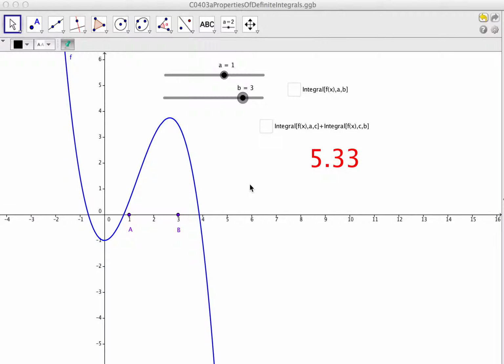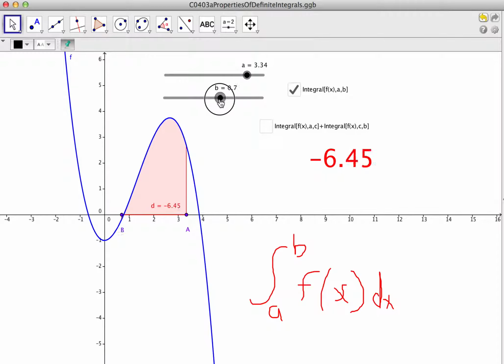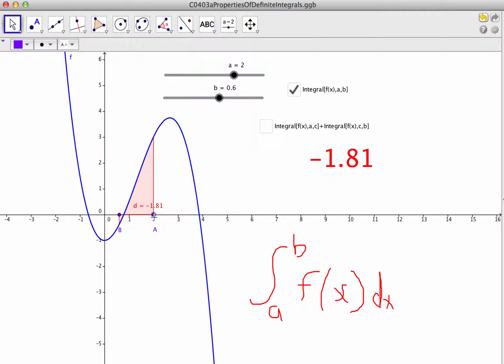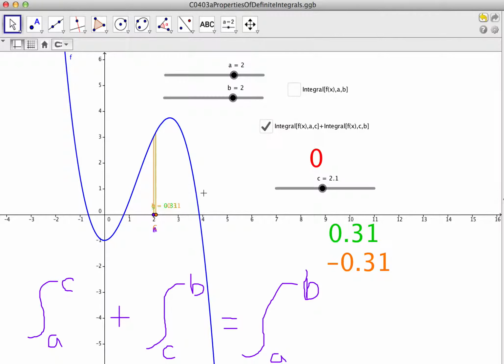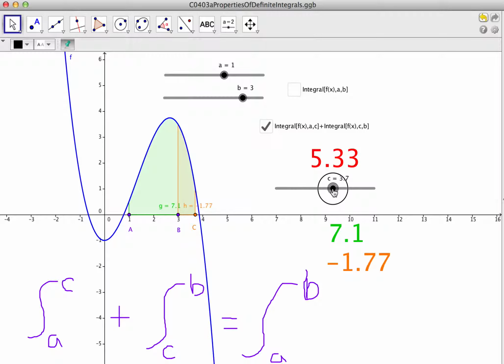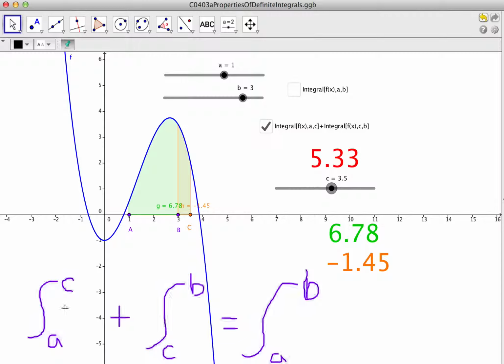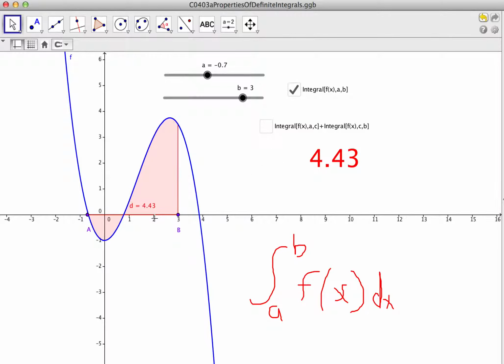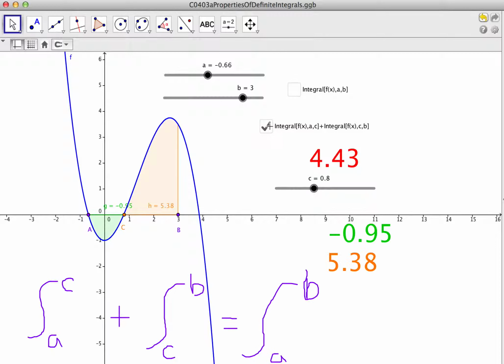C0403aPropertiesOfDefiniteIntegrals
Demonstration of properties of the definite integral using GeoGebra.